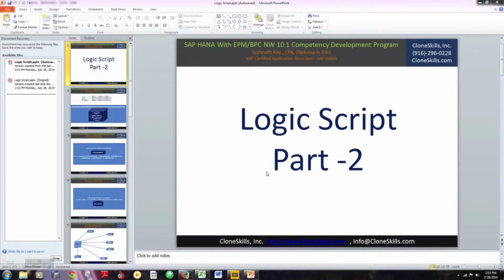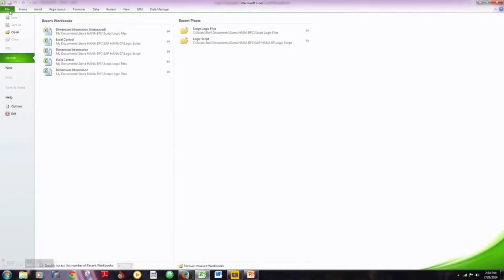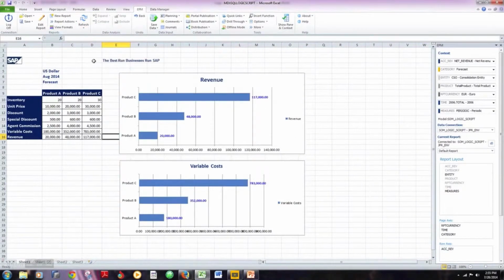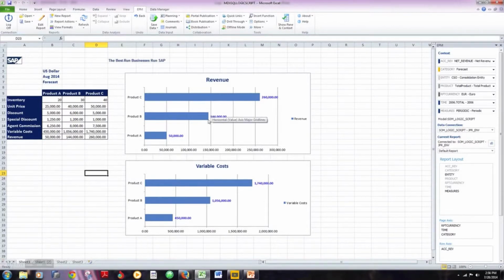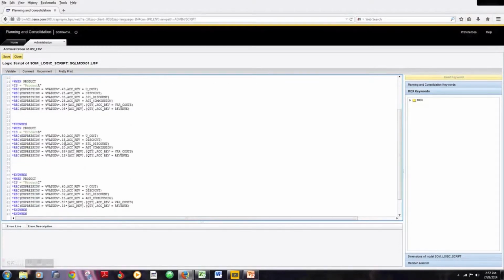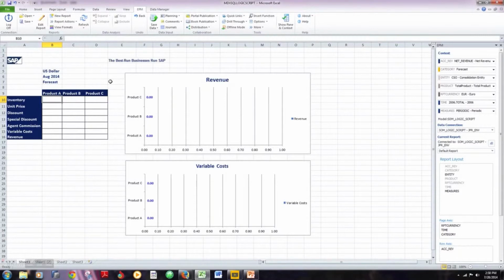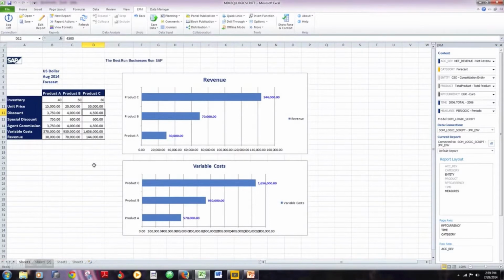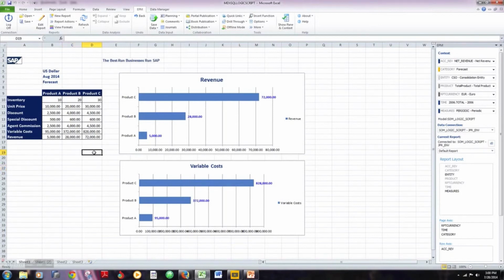SAP BPC 10.1 on HANA Competency Development Program - Logic Script - Part 2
NOTE: New batches are starting on August 30, 2014.